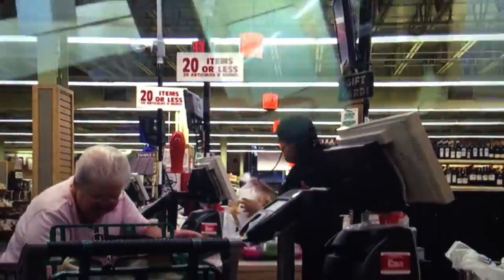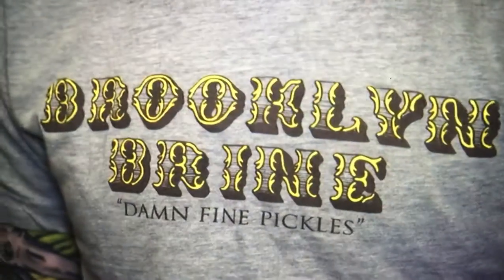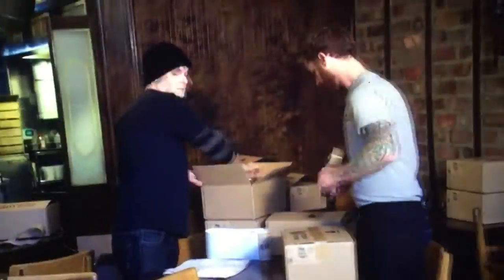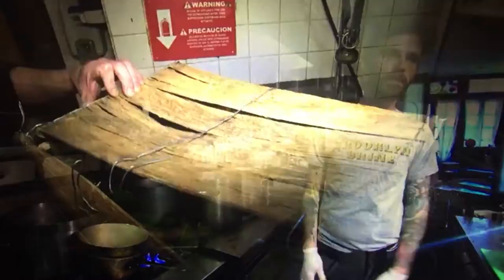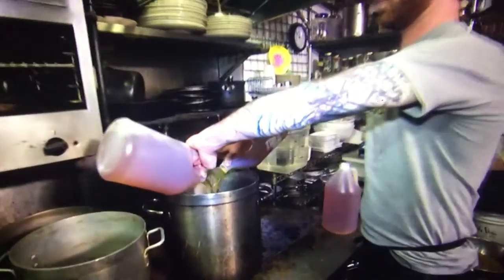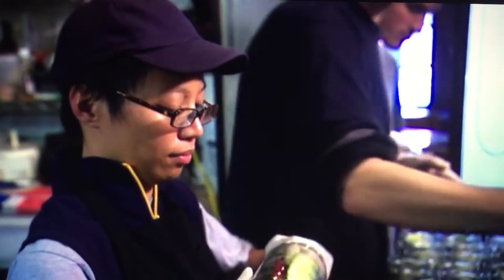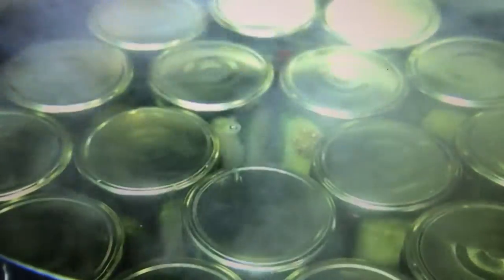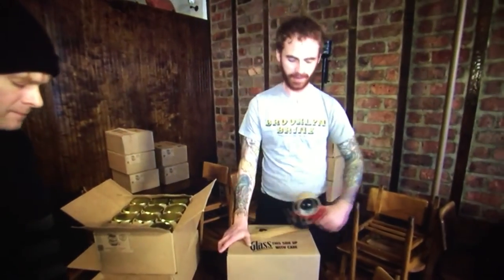History Channel - Modern Marvels - Season 1 Episode 6 - "Built by Hand"